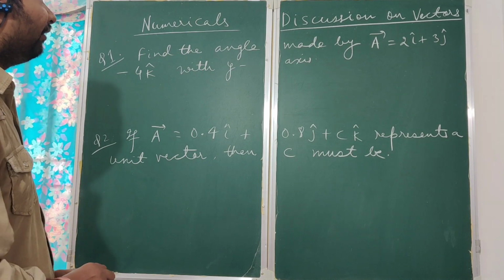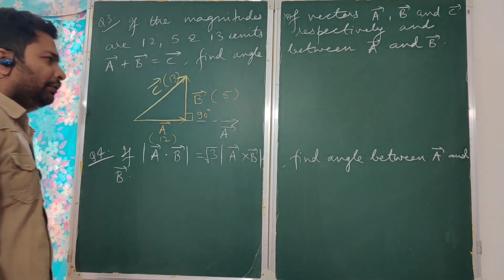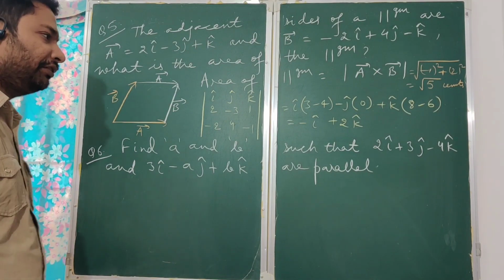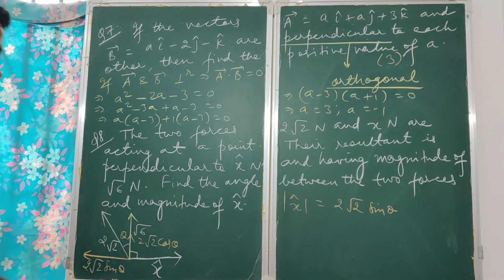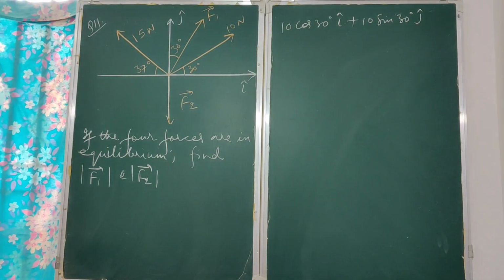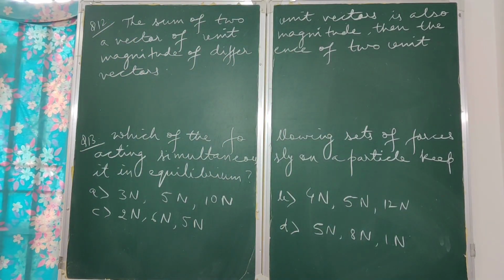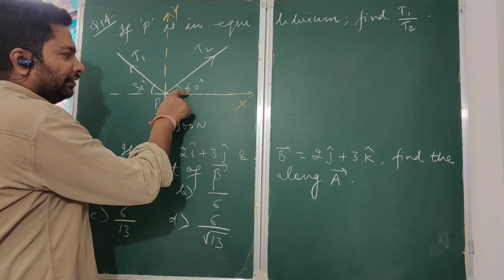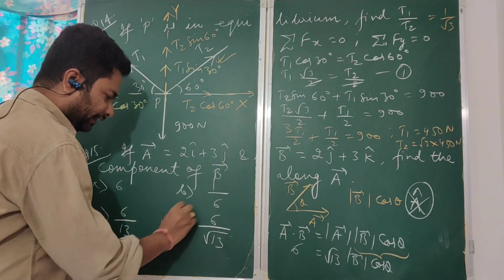Vectors - Problems Discussion - Basics of Mathematics - Lecture -5